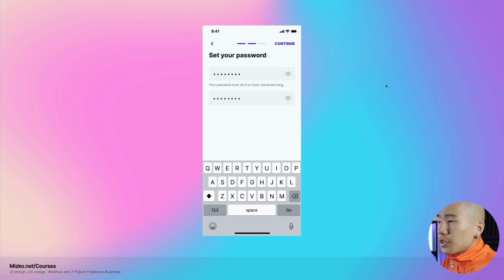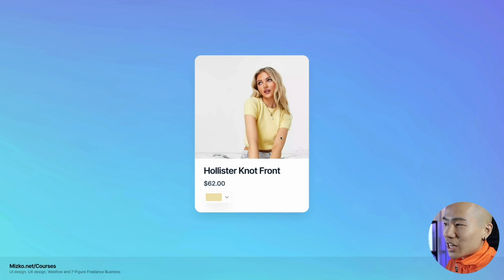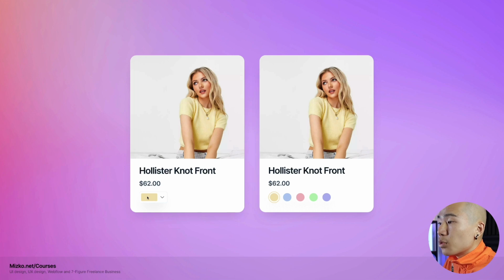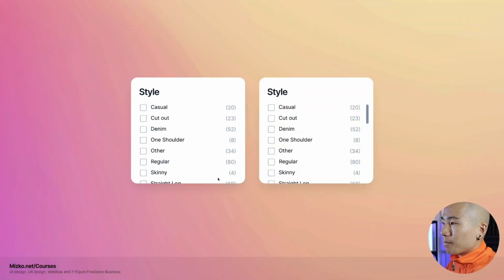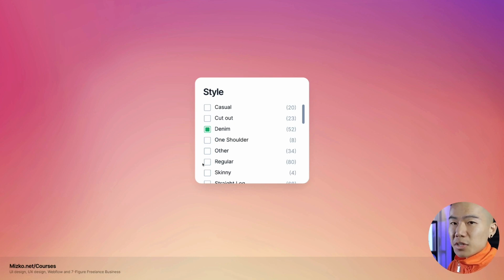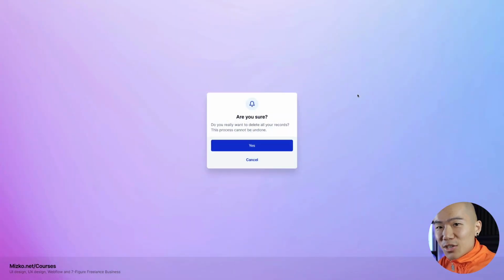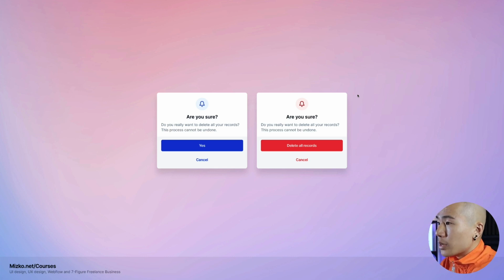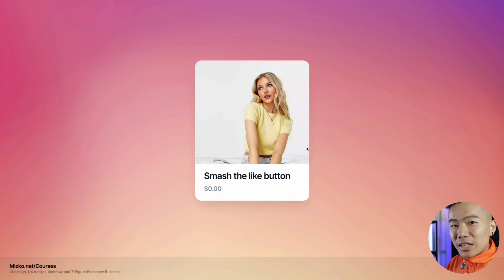How to NOT Suck at UI Design - May 2021